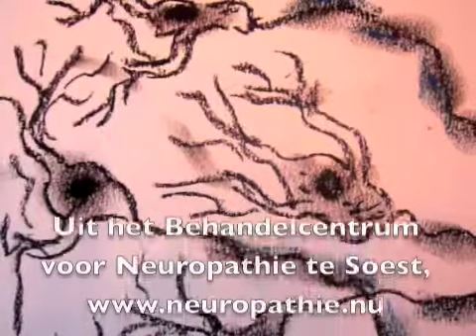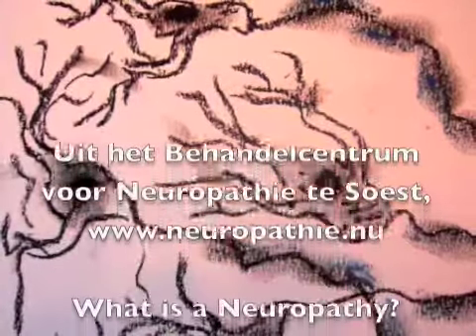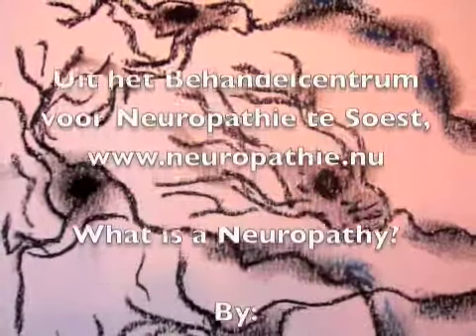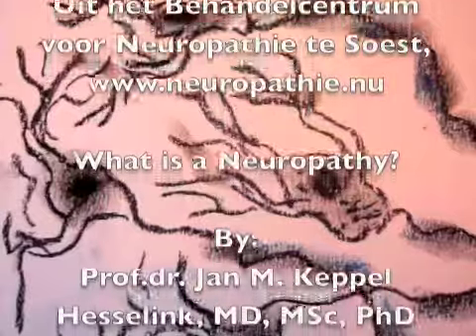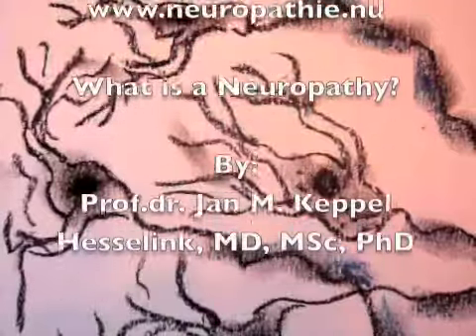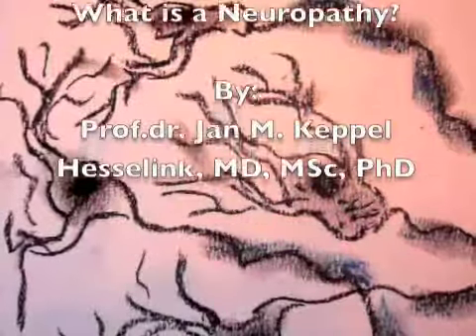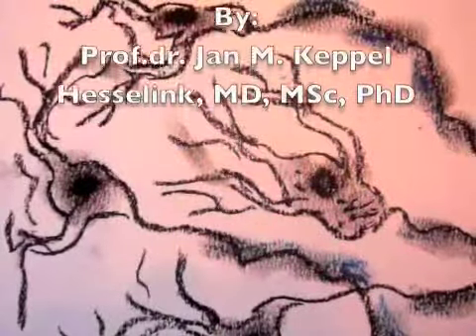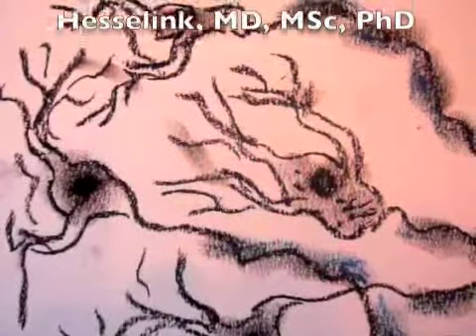What is a neuropathy?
Prof. dr. J.M. Keppel Hesselink. Drs. D.J. Kopsky.
INP Instituut voor Neuropathische Pijn - Institute for Neuropathic Pain.
Soest, Amsterdam, Bosch en Duin.